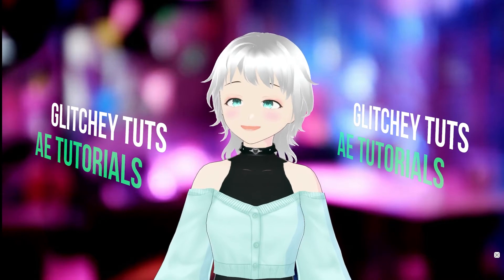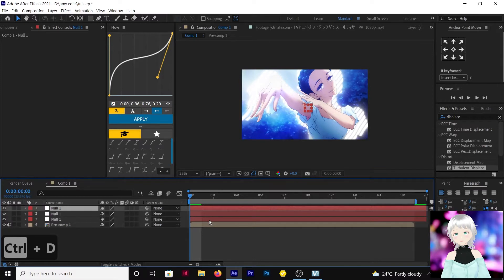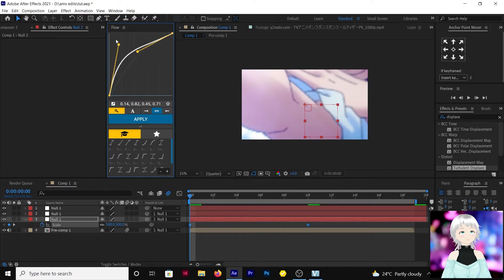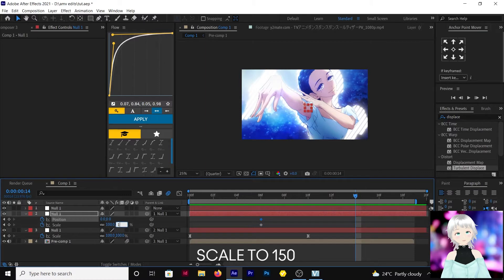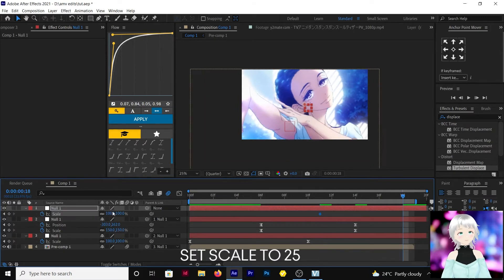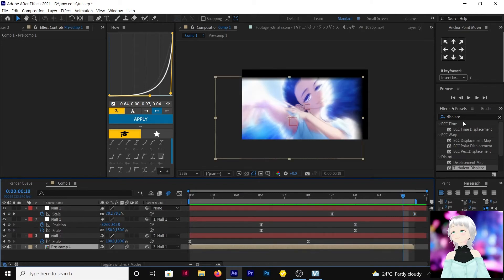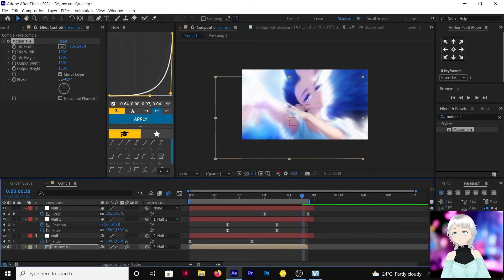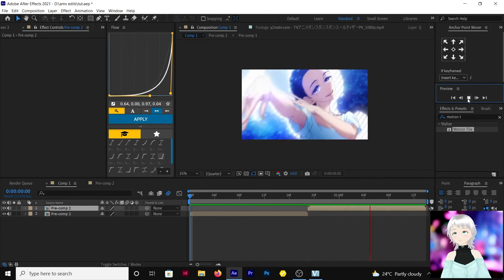XENOZ FAKE ZOOM || After Effects AMV Tutorial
Quick Tutorial on how to make a simple and smooth Fake zoom in after effects, if there is anything that isnt clear, let me know , I will be glad to assist